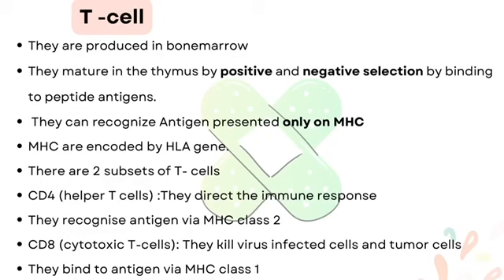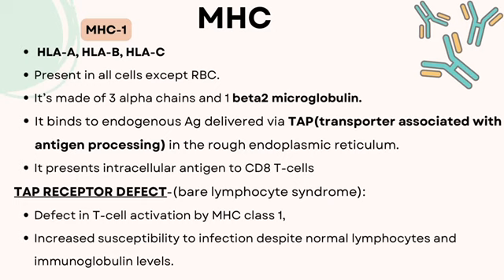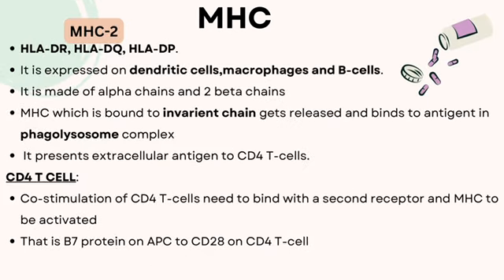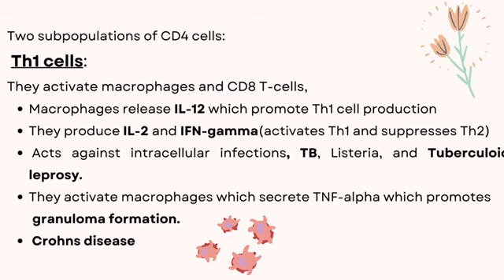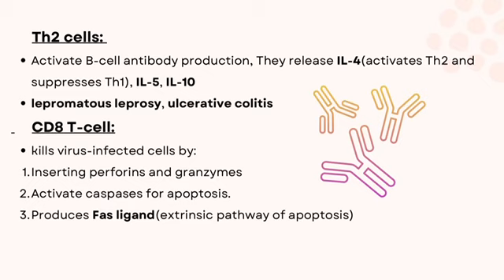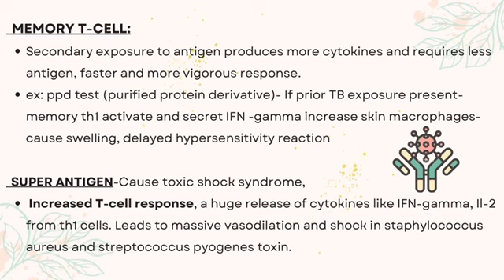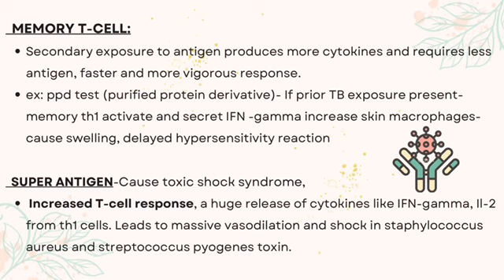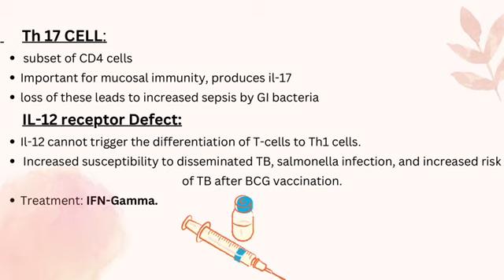T Cells|Usmle Insight